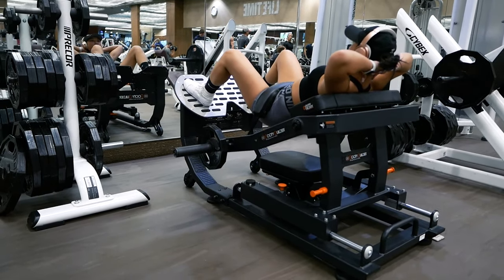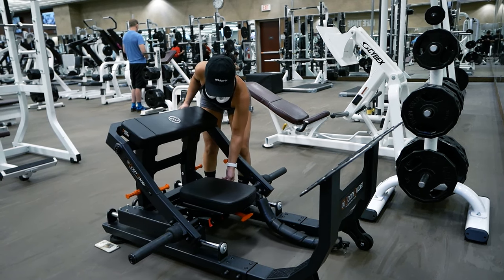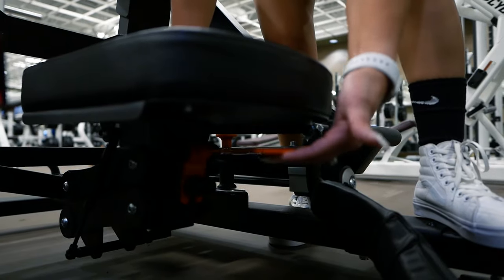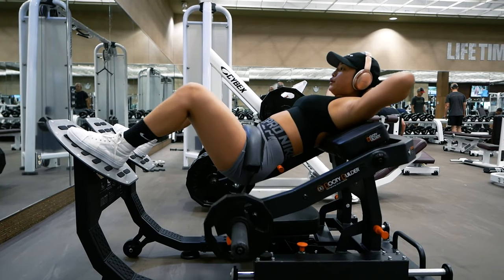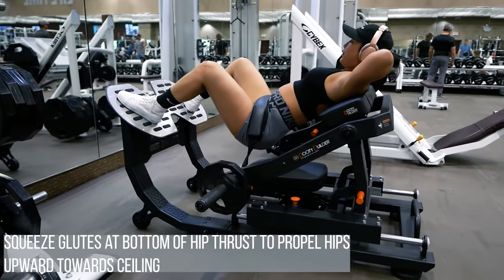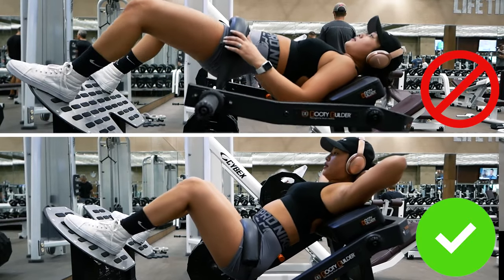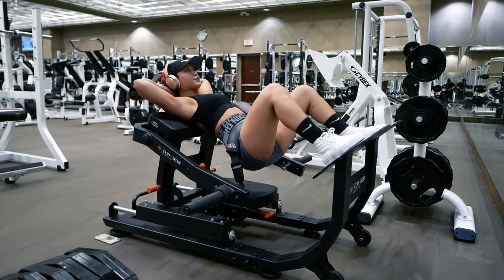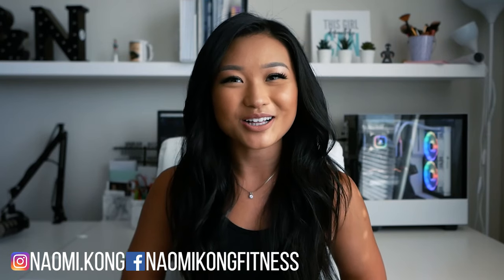How to Use the Booty Builder Machine | BEGINNER'S GUIDE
Hello!

In this video, I'll be walking you through how to use the Booty Builder Machine with optimal form.

Links to other helpful videos included below.

Any other questions? Drop them down below!

OUTFIT:
- Sports bra is Alphalete
- Shorts are Nike
- Shoes are Vans Canvas Sk8 Hi
- Hat is Adidas
- Headphones are Bose